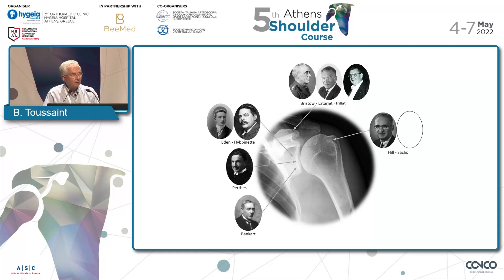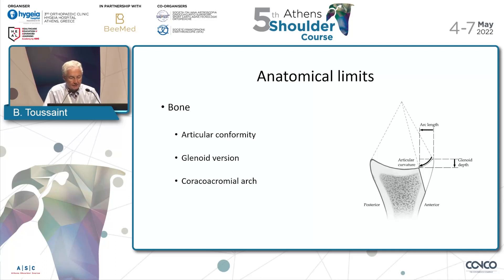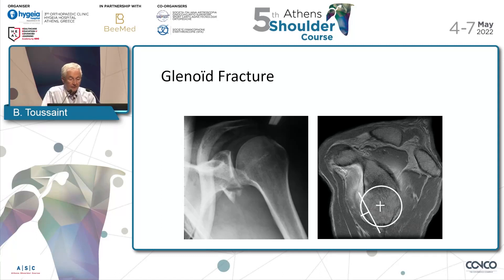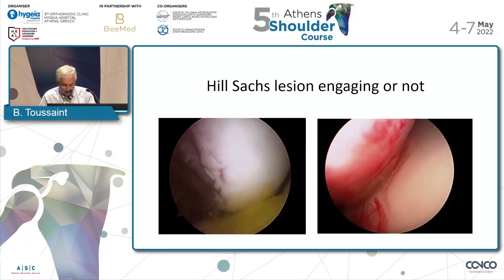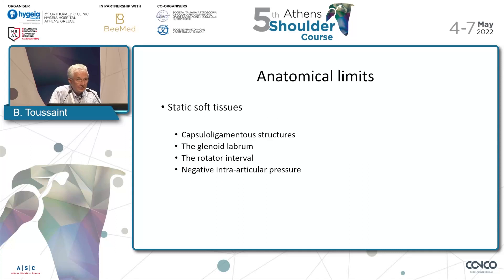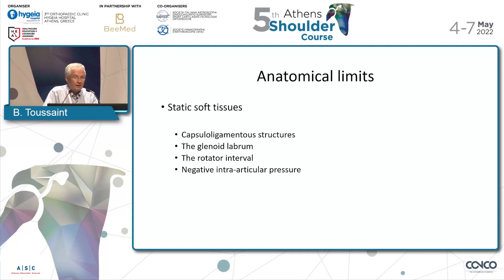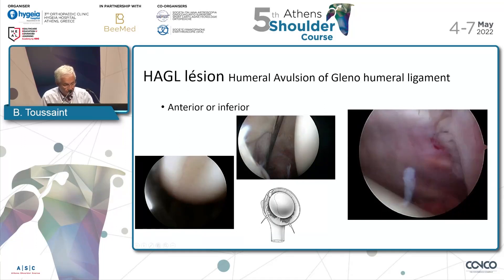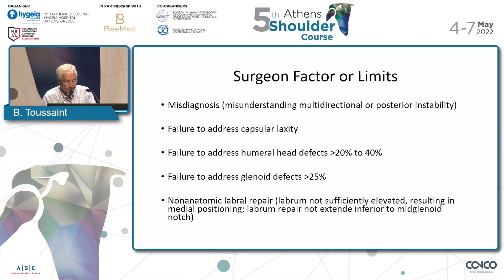Which are the limits of soft tissue procedures? - Bruno Toussaint